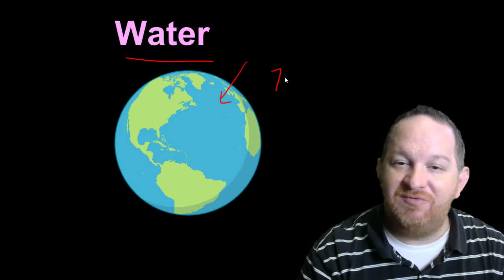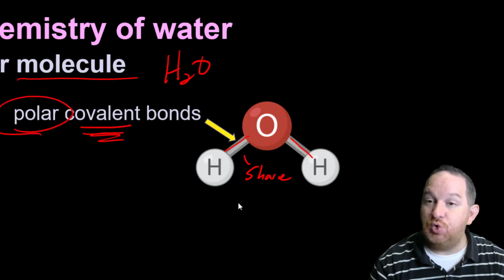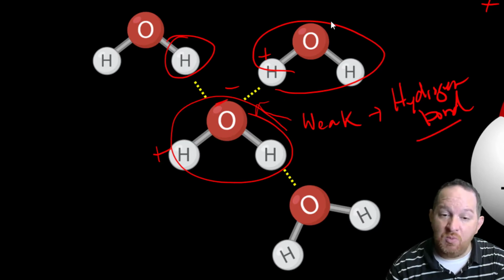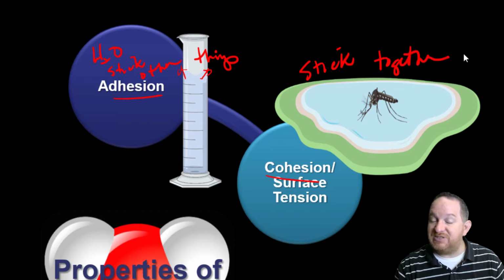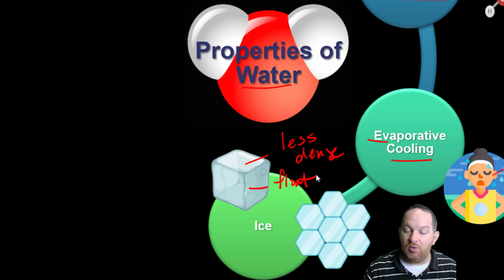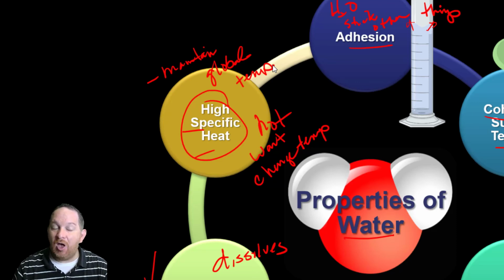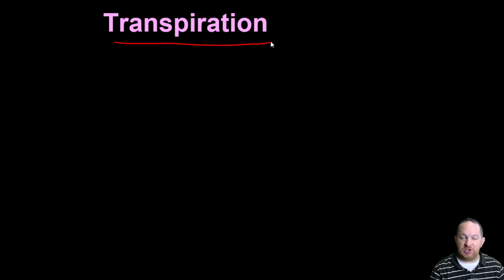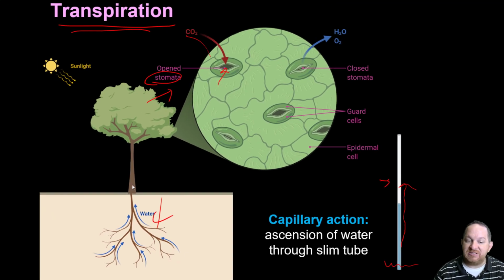3. Water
An in-depth look at the chemical and biological properties of water.  The polar covalent and hydrogen bonding in water is discussed.   Additionally, the properties of water, such as cohesion, adhesion, universal solvent, evaporative cooling, high heat capacity, and transpiration are explored